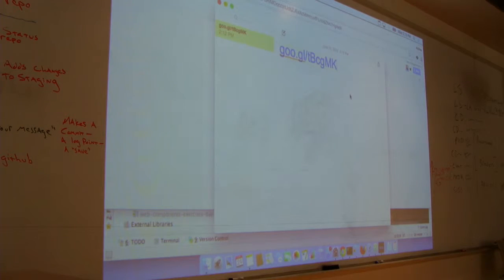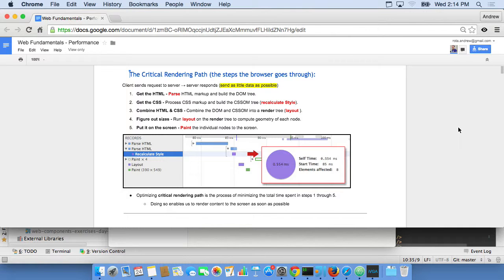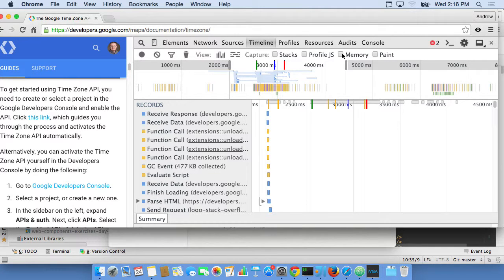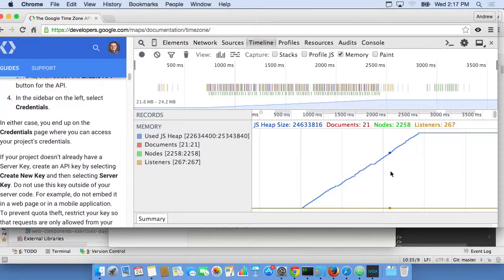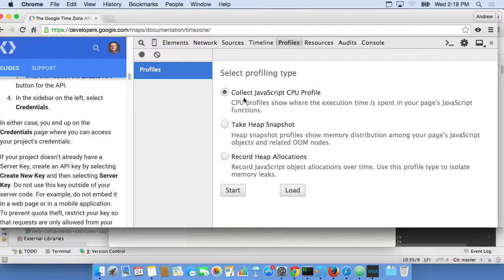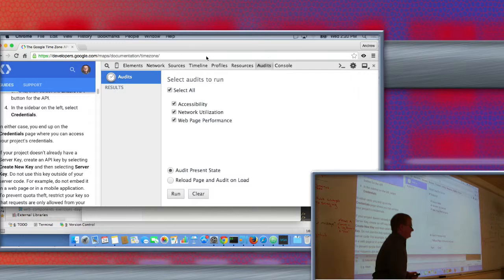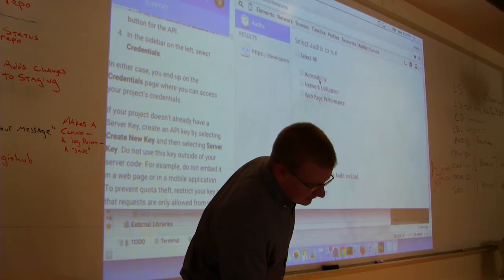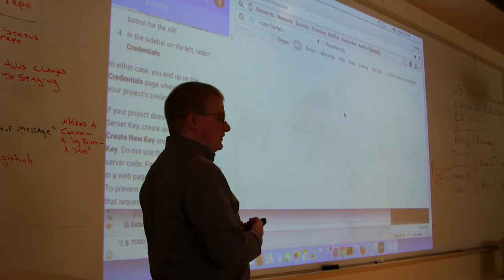Web Components Day 3 Part 5.mov